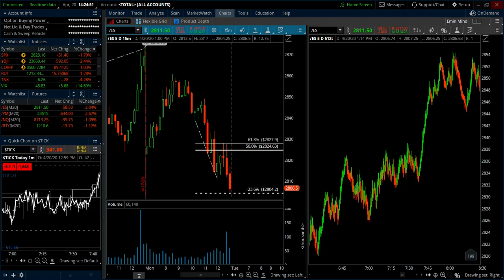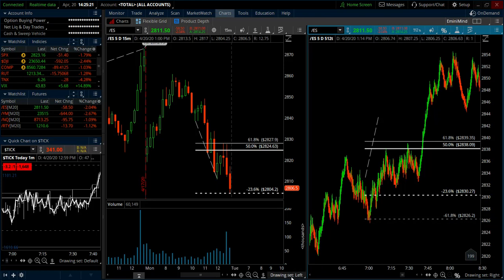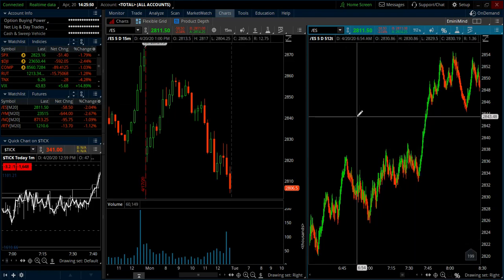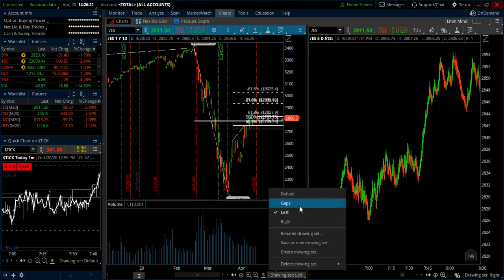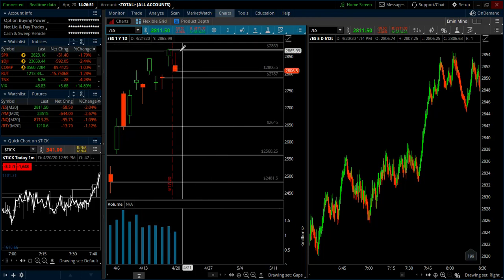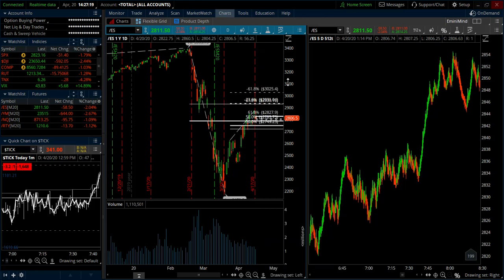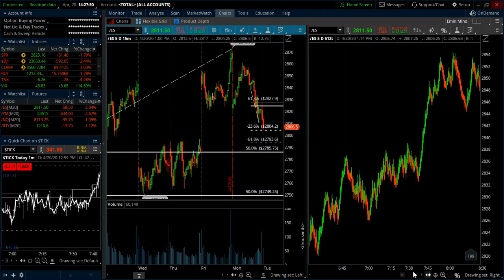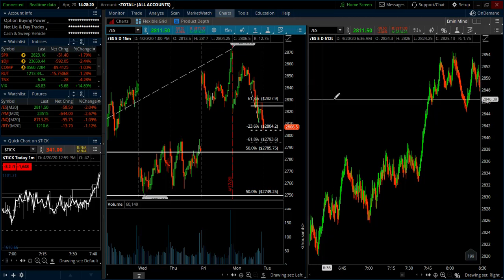How to Keep Track of Unfilled Gaps - Drawing Sets in Thinkorswim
Tim